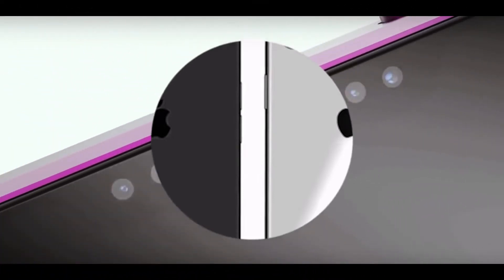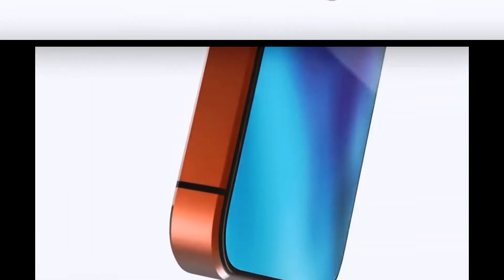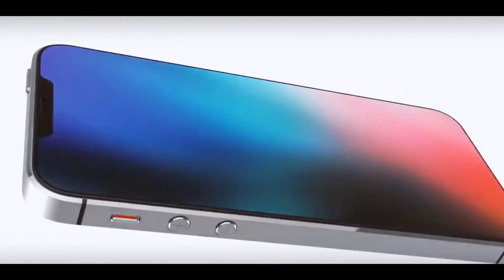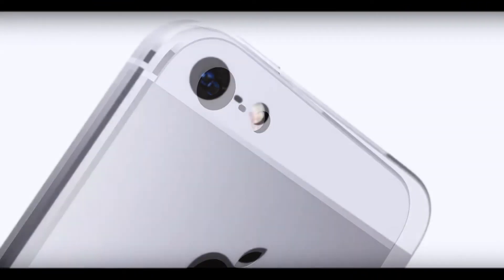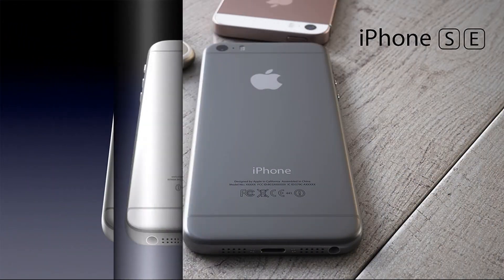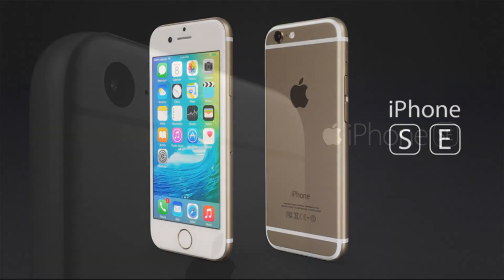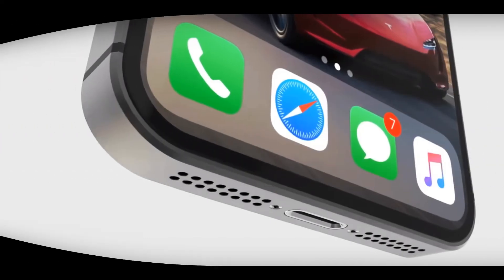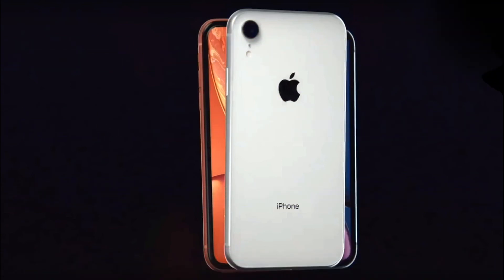iPhone SE 2 phone design, release in March 2019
There are three main assumptions about the design of the iPhone SE 2. According to the first, it is expected that the iPhone SE 2 will be a copy of the iPhone 7, of course, except for the size, just like the iPhone SE is apparently indistinguishable from the iPhone 5s. Some experts have suggested that Apple intends to release new 4-inch smartphones in the future, based on fresh flagship models.
iPhone SE 2 - Release Date, Review, Price, Features and Photos
According to the second, the iPhone SE will be simpler and will be the external copy of the iPhone 6. However, considering that the iPhone 6 and iPhone 7 as a whole have a similar design, these versions are not very different.
The third assumption is considered the most likely. iPhone SE 2 may be an improved version of the original iPhone SE technically. This means that the smartphone will get the same design, but improved performance. Most analysts are inclined to this version, because, according to them, Apple does not have the time and resources to release a full-fledged updated compact iPhone.
It is important to note that in relation to the appearance of the iPhone SE there were no leaks from the number of reliable, coming from reputable insiders and analysts. This may be due either to the fact that the iPhone SE 2 is in Apple’s long-term plans, or to the fact that the company keeps the development of the smartphone under the strictest secret.
Display
Sources of resource Focus Taiwan said that the display of the smartphone will have a diagonal of 4-4.2 inches. Thus, the display of iPhone SE 2 may increase compared with the original model. However, the smartphone will remain compact. After other sources confirmed that the iPhone SE 2 will retain its main feature - a compact size.